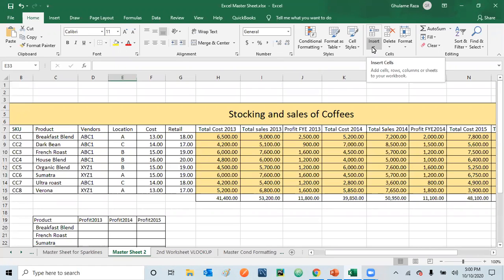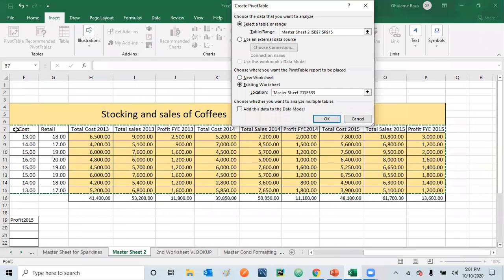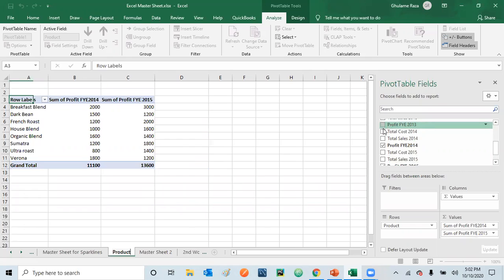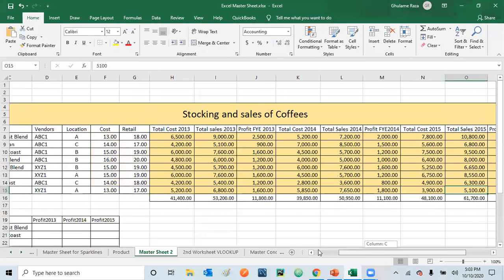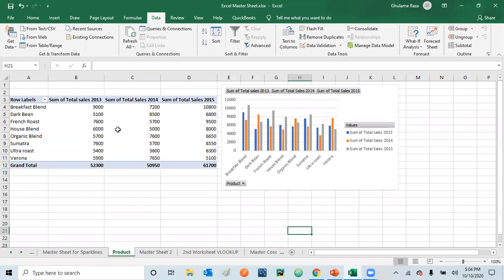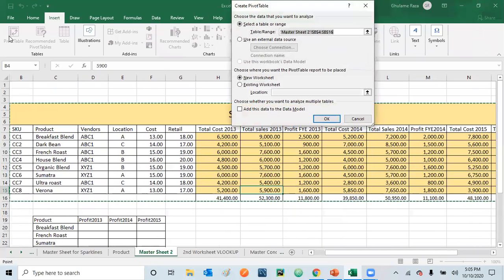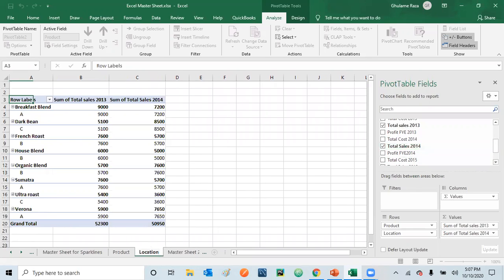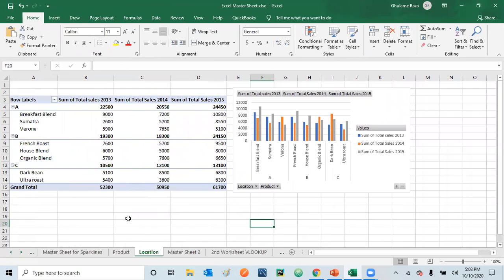Microsoft Excel - Pivot Table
Using Pivot Table and chart to show Location wise Sales of various years
Using Pivot Table and chart to show Product wise sales of various years
Updating Table and chart for changes in Data using refresh